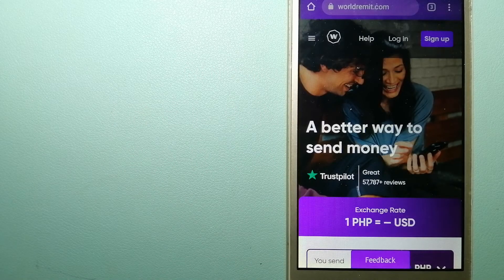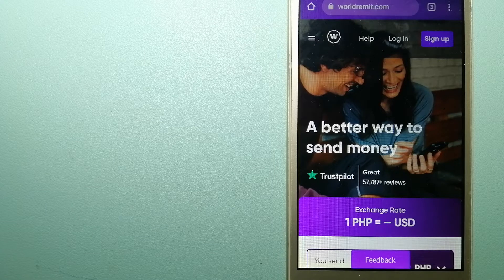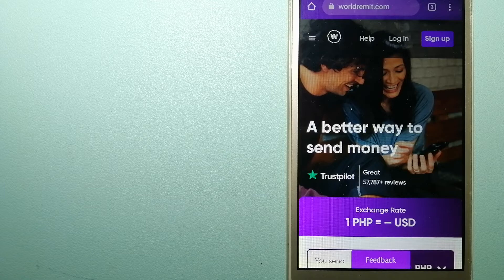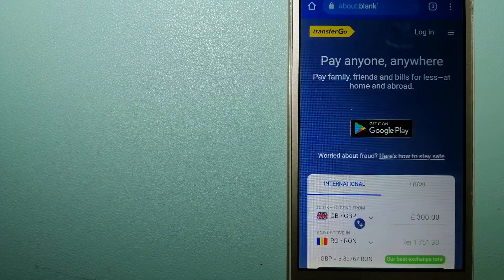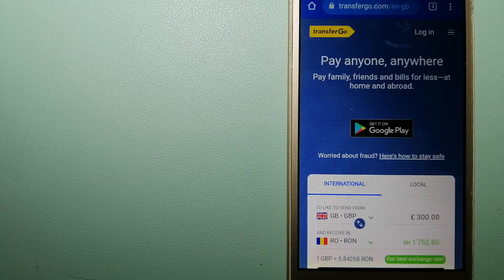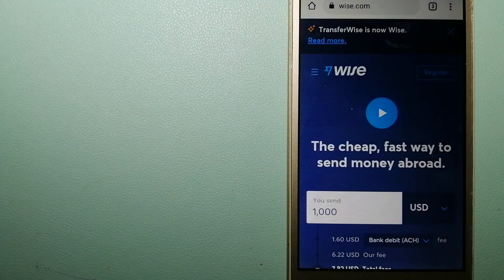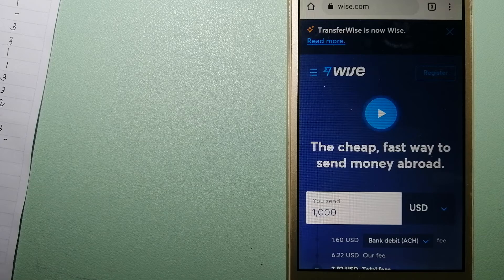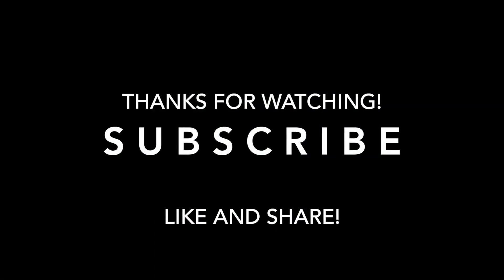🔴 How To Transfer Money Overseas From Ireland to Barbados🔴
Barbados is an island country in the Lesser Antilles of the West Indies, in the Caribbean region of the Americas, and the most easterly of the Caribbean Islands. It occupies an area of 432 km2 (167 sq mi) and has a population of about 287,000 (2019 estimate).[3] Its capital and largest city is Bridgetown.